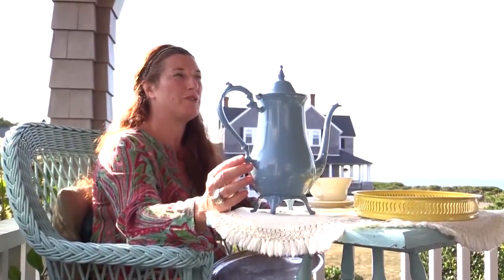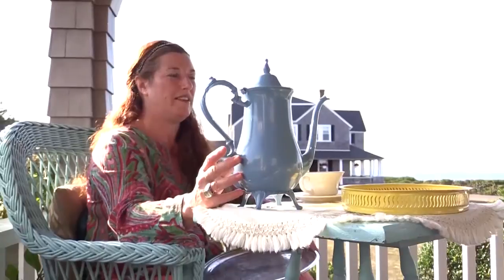BMc Vintage Design| Martha Stewart American Made 2014 Nominee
Beth McElhiney of BMc Vintage Design talks about her up-cycled silver plate enamelware business. From the Island of Martha's Vineyard she explains her process and her dreams!